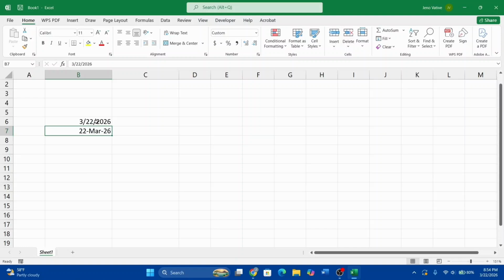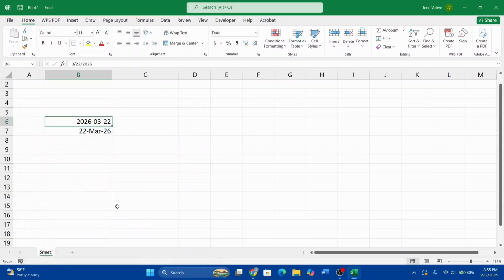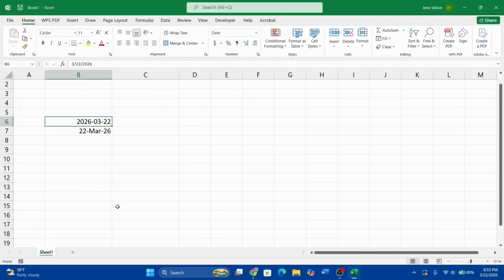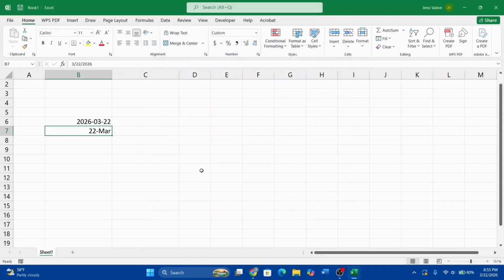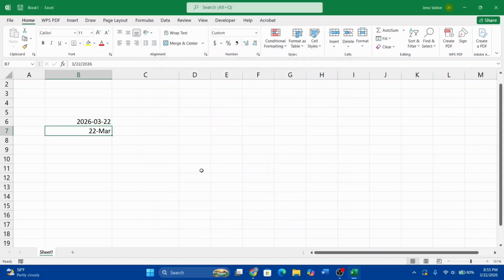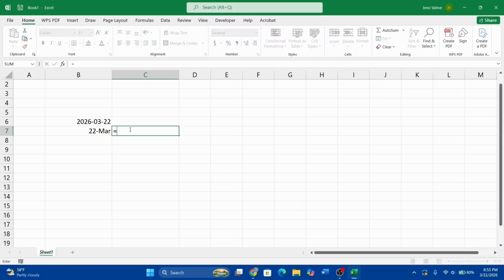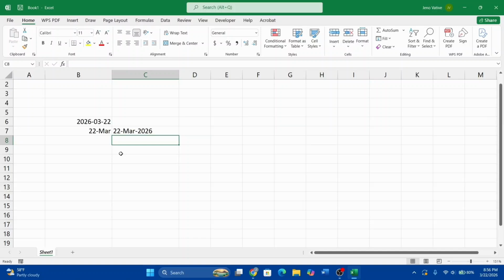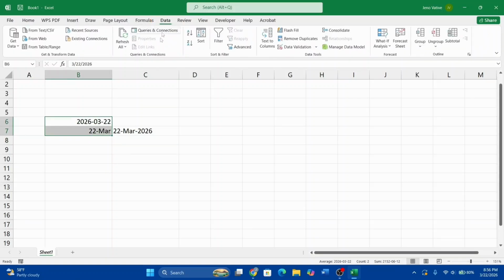How to Change Date Format in Excel (the Simplest Way)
Welcome to our step-by-step guide on "How to Change Date Format in Excel (the Simplest Way)"! If you're working with dates in Excel and need to switch between formats like DD/MM/YYYY, MM/DD/YYYY, or custom date styles, this video is for you. We'll show you how to change date format in Excel quickly and easily, whether you're using built-in options or custom formatting. These simple methods will help you organize your data better and ensure your dates display exactly how you want.

In this video, we will show:
How to change date format in Excel
How to format dates in Excel (DD/MM/YYYY or MM/DD/YYYY)
How to use custom date formatting in Excel
How to fix date format issues in Excel
How to convert text to date in Excel